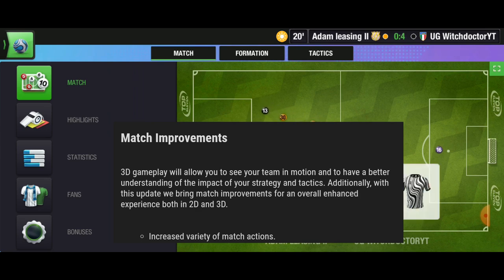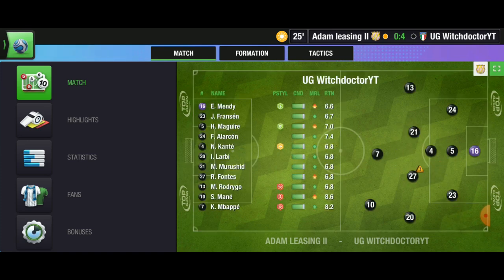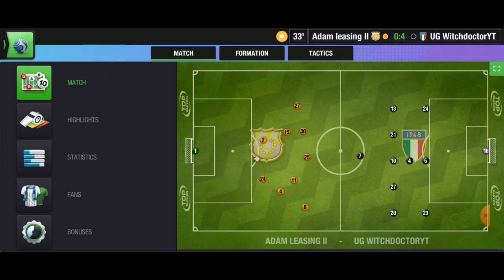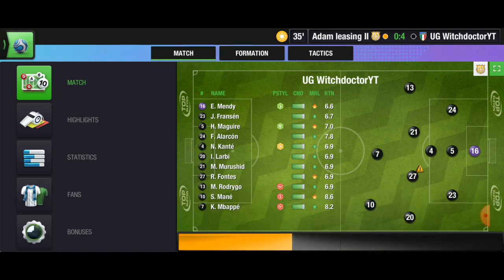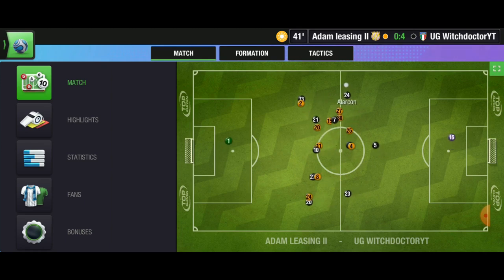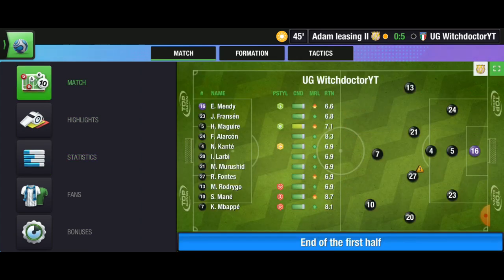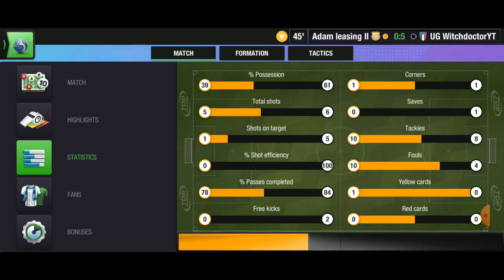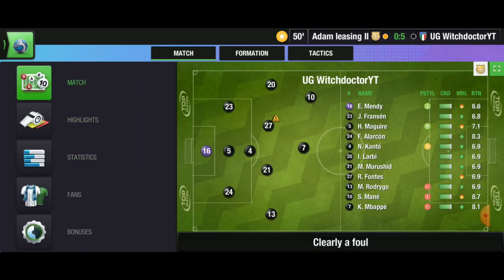Are you ready for Top Eleven 2022 3D?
In this video, we are getting ready for top eleven 2022 3d hehehe
Prepare your rest packs and tokens to train some mutant attack, money for that special sponsor, Jose Mourinho support hehehehe.

Wild tags (really wild bro)